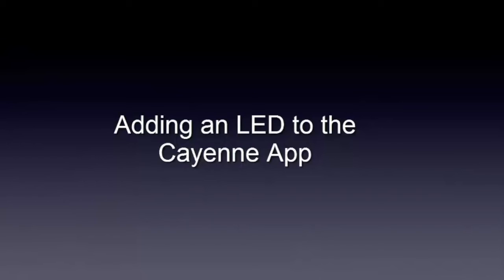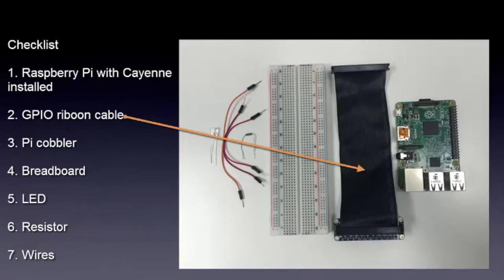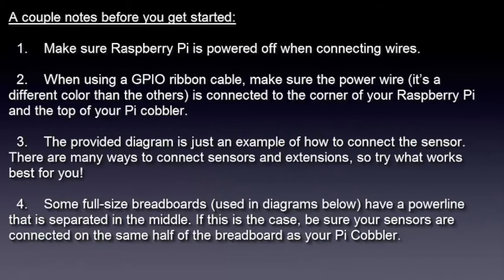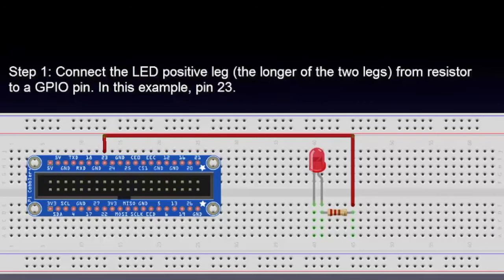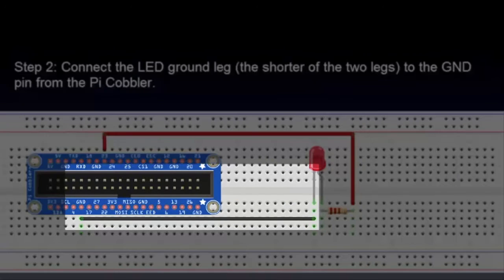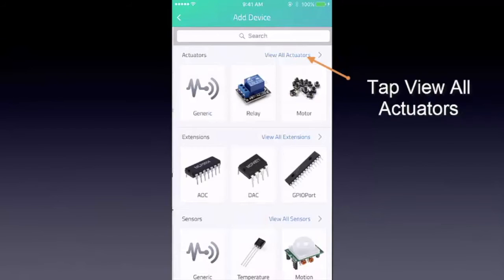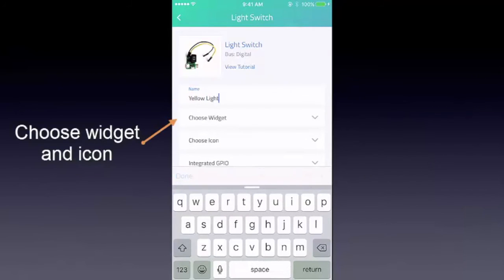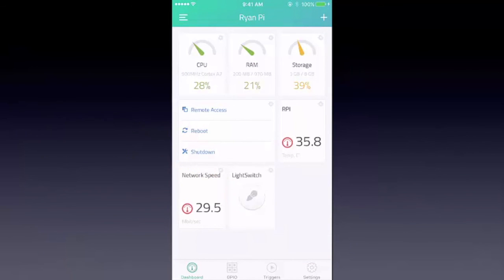Add a LED to Raspberry Pi Breadboard with Cayenne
Discover how quickly you can add a LED light to your Raspberry Pi mobile app. Remotely control and monitor your LED lights with Cayenne.